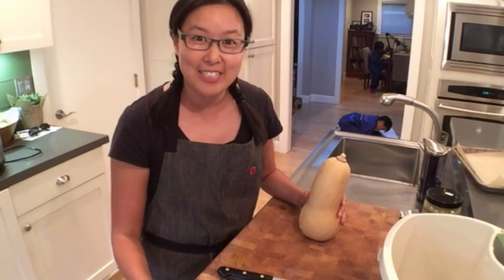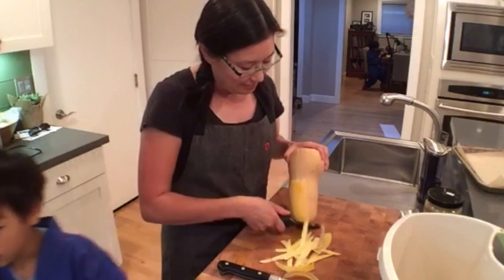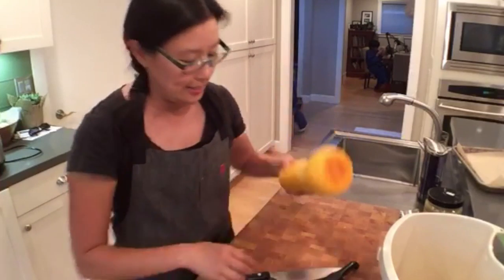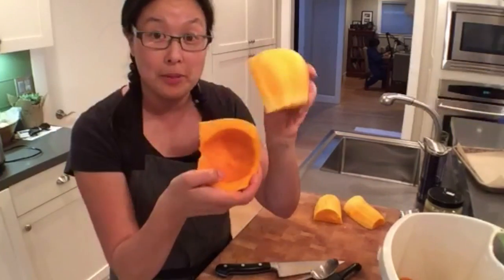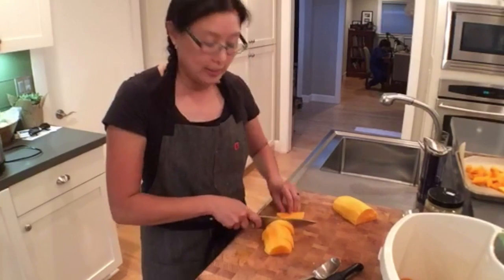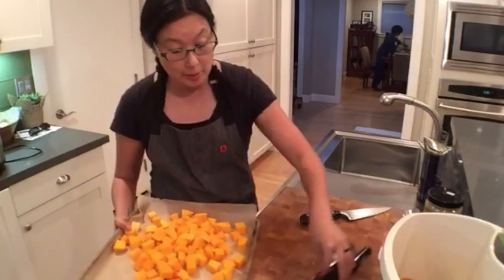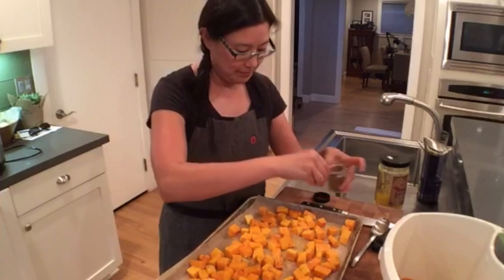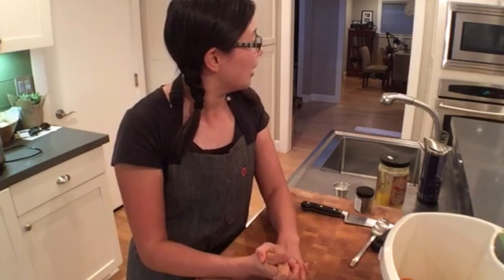How To Chop Up A Butternut Squash (Periscope Video)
Watch how I chop up a butternut squash while I answer viewers' questions on a Periscope video.

Get the James Beard award nominated and New York Times best-selling cookbook for over 100+ recipes like this!

Follow me (@nomnompaleo) on the Periscope app!

Video by Michelle Tam & Henry Fong